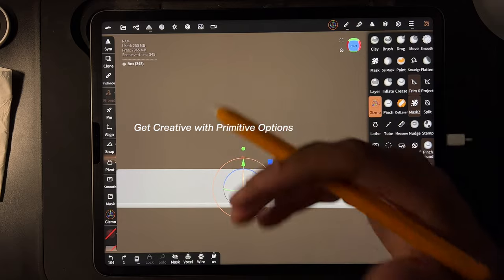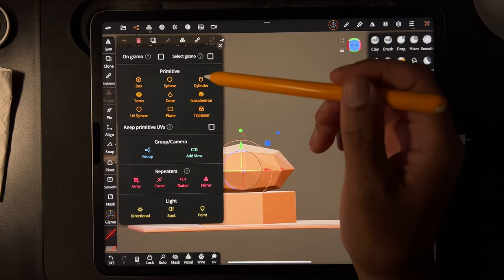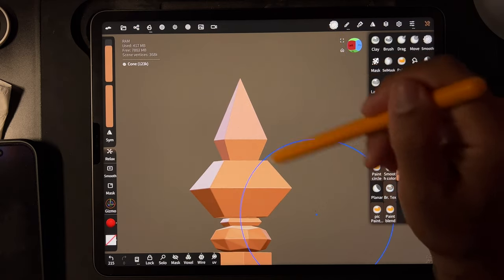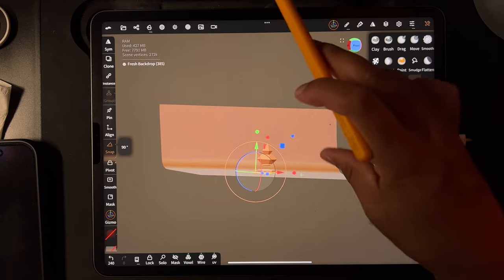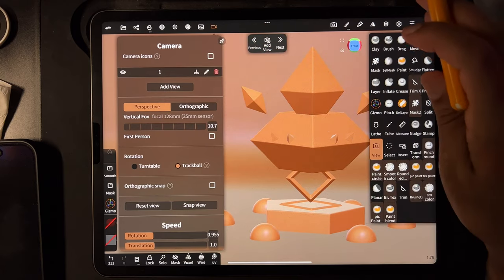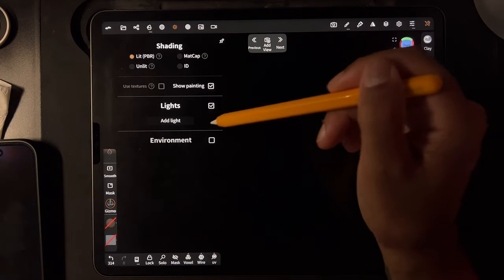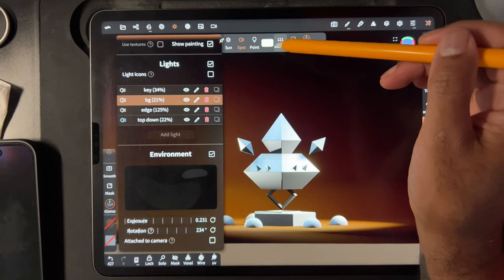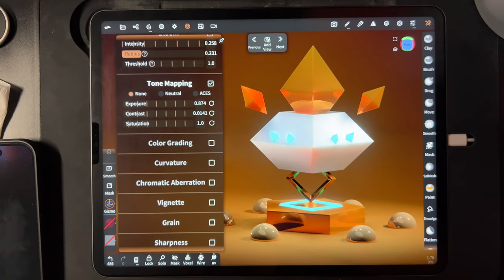Get Creative with Primitives in Nomad Sculpt 1.76 | iPad Pro 3D Modeling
So many interesting ways to use primitives, experiment with these and see what you can create. Enjoy!